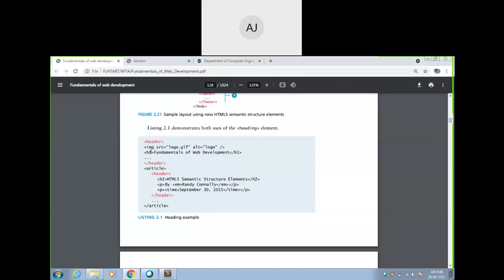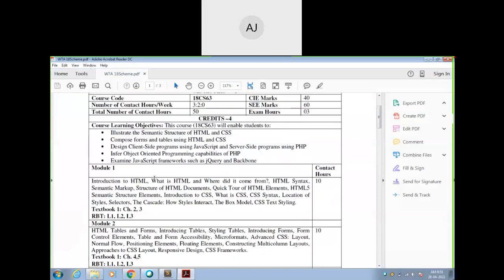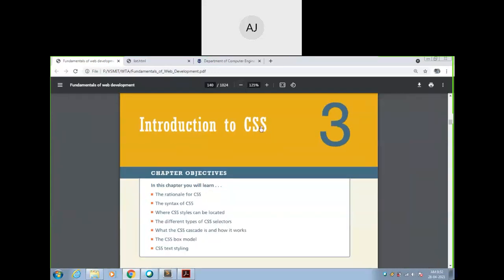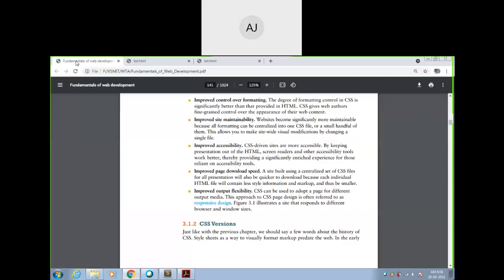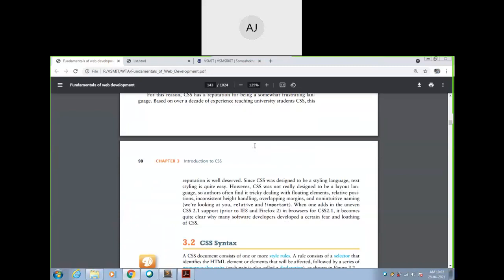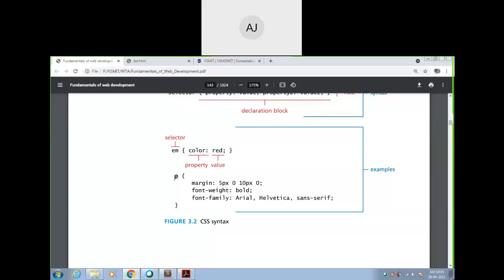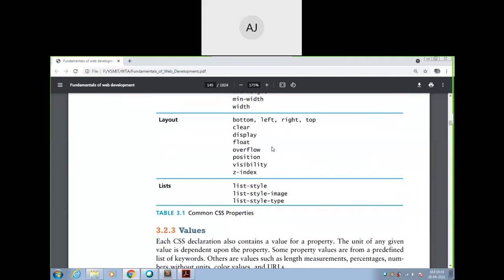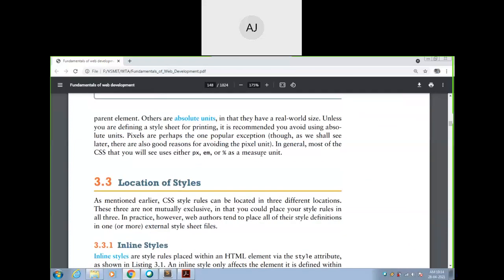Module 1 Class 4 2021 04 28